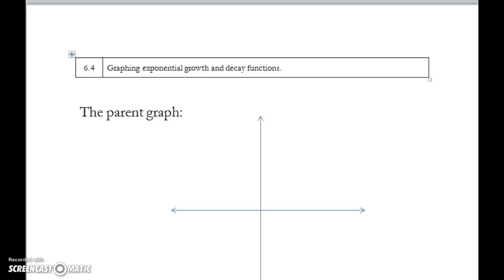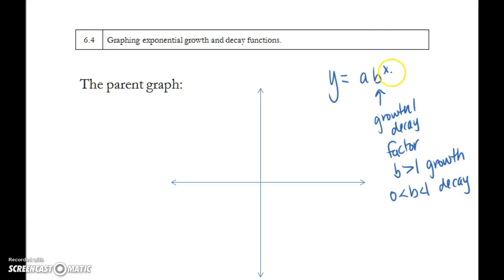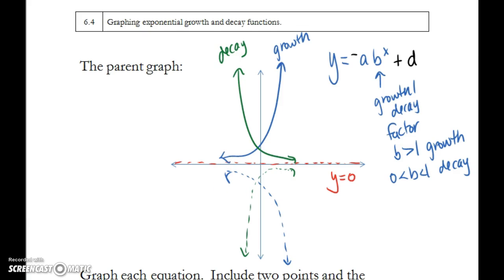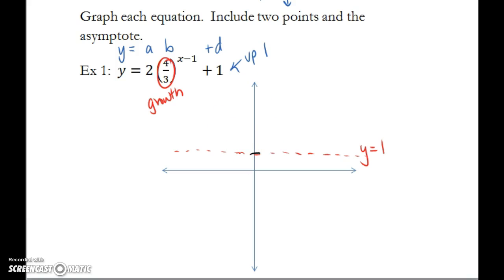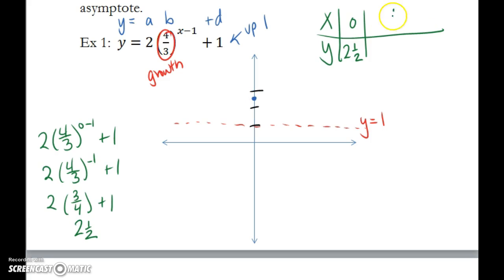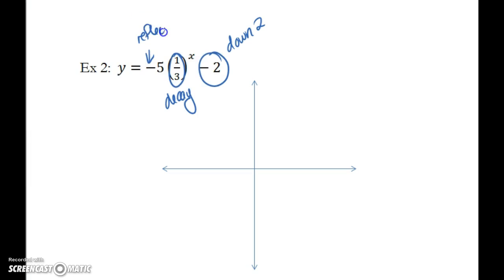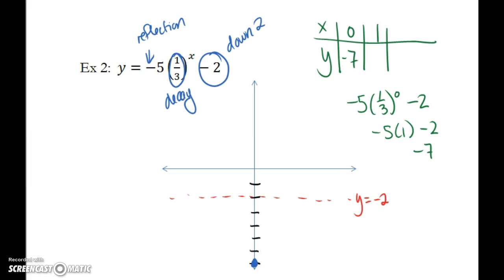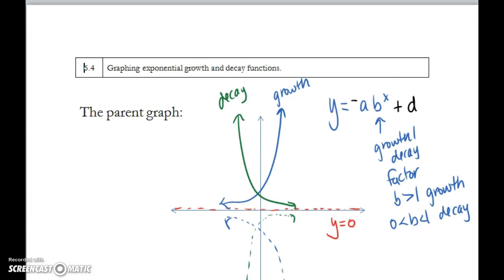Standard 6.4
Graphing exponential growth and decay functions.